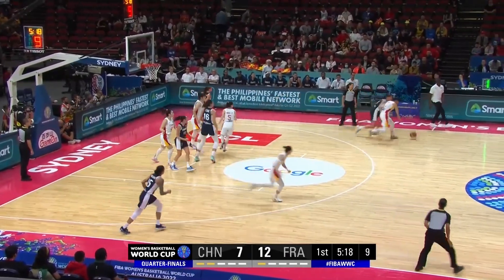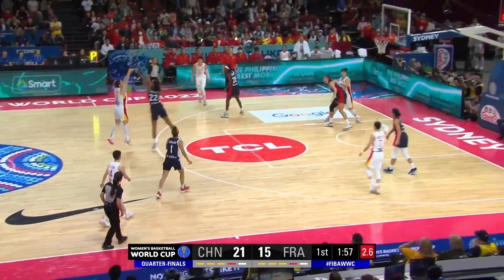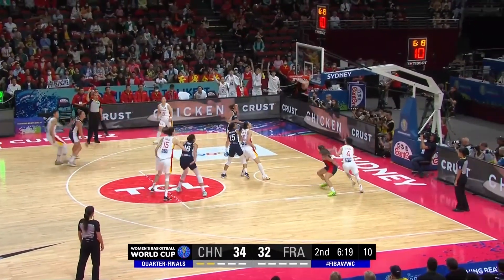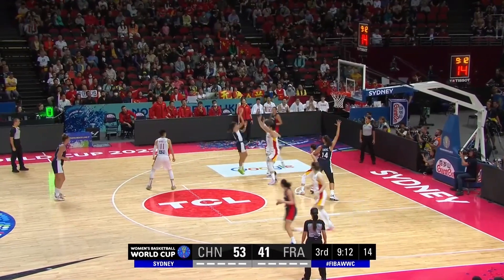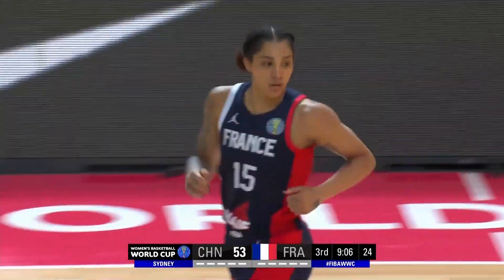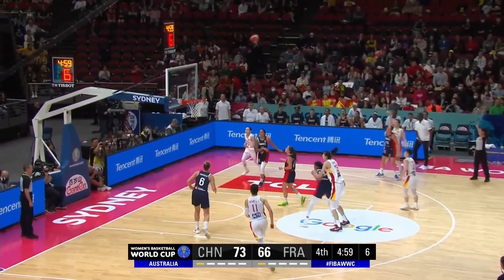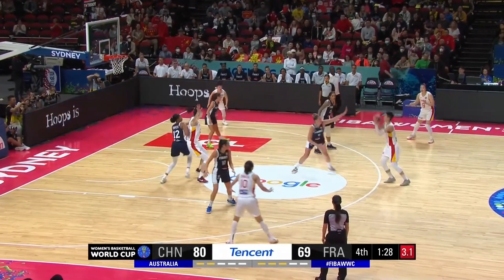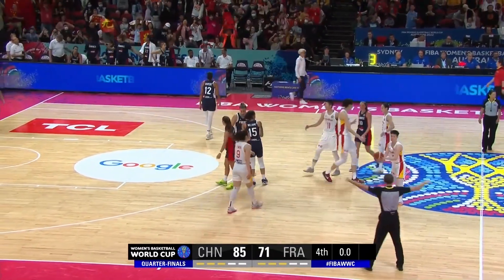China 🇨🇳 - France 🇫🇷 | Game Highlights - FIBAWWC 2022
Enjoy the highlights of the game between China and France from the FIBA Women's World Cup 2022 - Quarter Final!